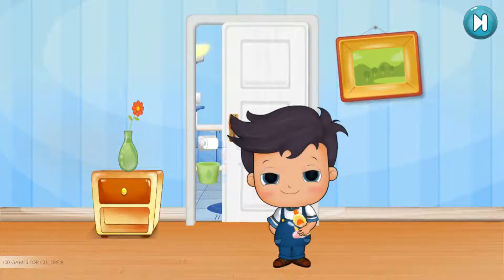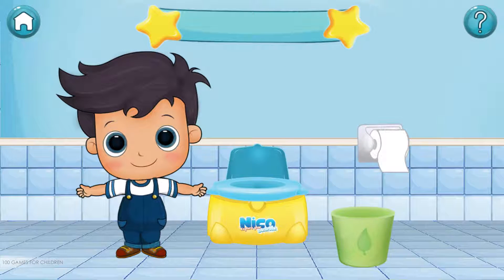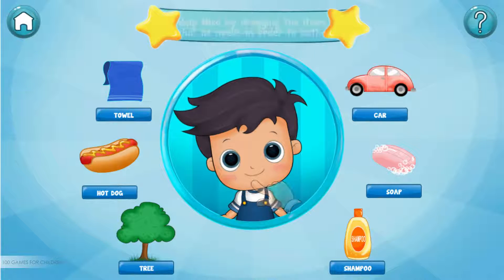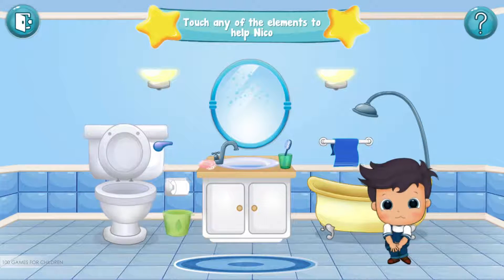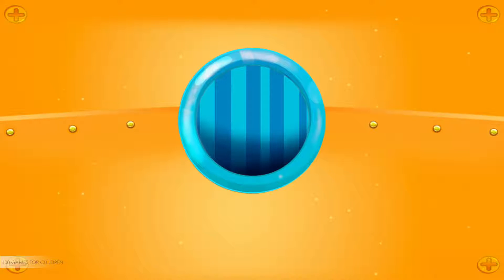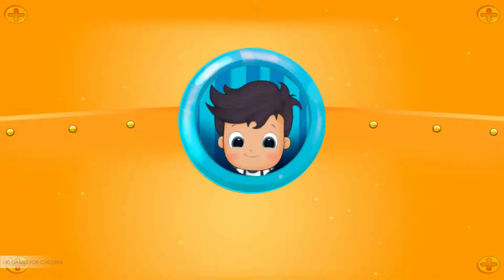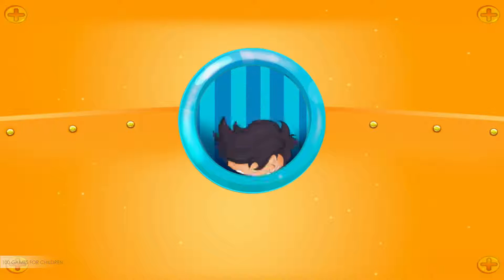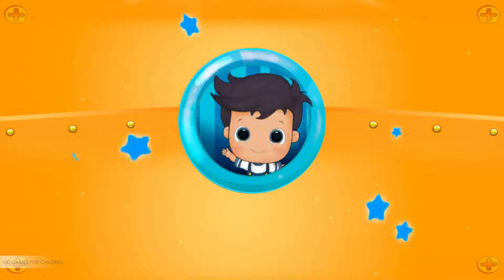NIKO explore your bathroom - Kids Learn About Hygiene Routines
NIKO explore your bathroom | Kids Learn About Hygiene Routines: Toilet & Potty Training, Bath Time, Brush Teeth.

Enjoy an adventure accompanied of Nico, a little character that will help your kids learn daily activities to be done at the bathroom. The game has attractive educational challenges including: washing hands, going to the bathroom,potty training, taking a shower or brushing teeth.